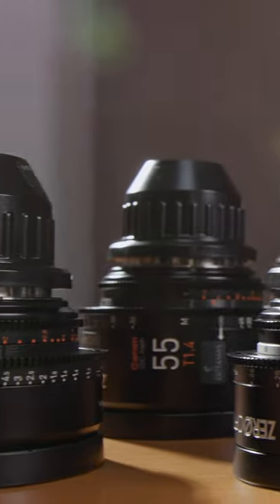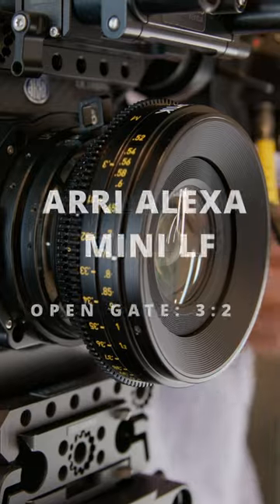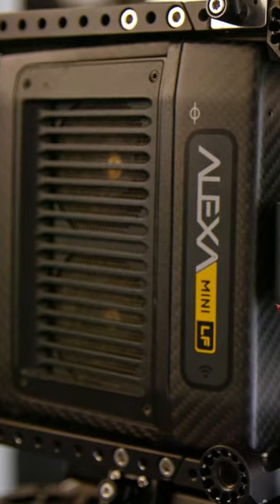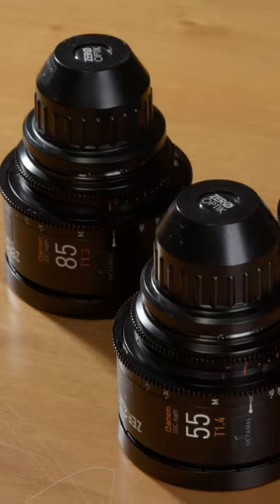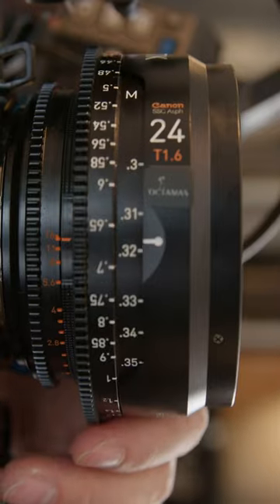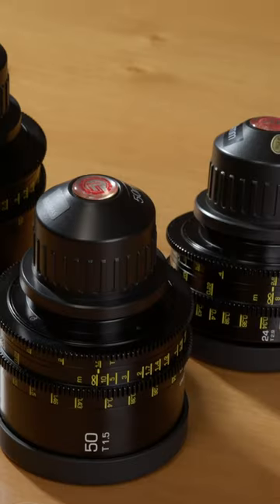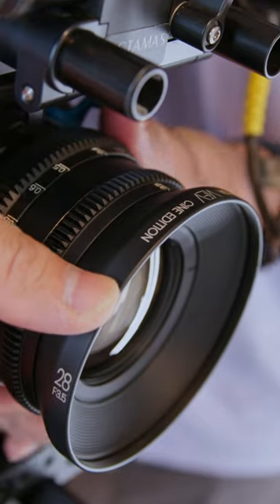Canon FD Rehoused by ZERO OPTIK Review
We're excited to test the mettle of these incredible optics, showcasing their unique qualities and quirks, and demonstrating how they perform on a state-of-the-art digital cinema camera.Special thanks to Octamas rental for supporting us in this lens showdown. If you're a filmmaker wanting to add a vintage feel to your modern shoots or a gearhead interested in how these old-school lenses match up to the contemporary ones, this episode is a must-watch!Remember to like, share, and subscribe for more deep-dives into the world of tech and filmmaking. Until next time, keep filming!